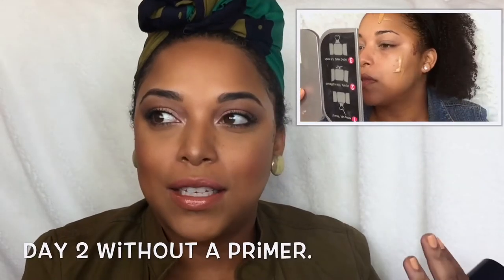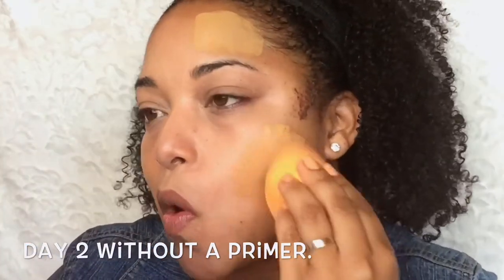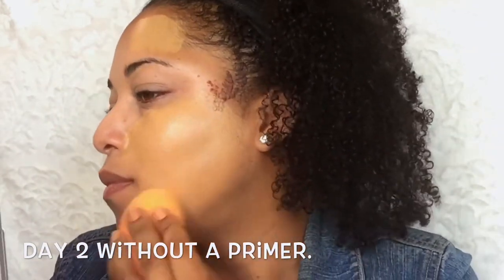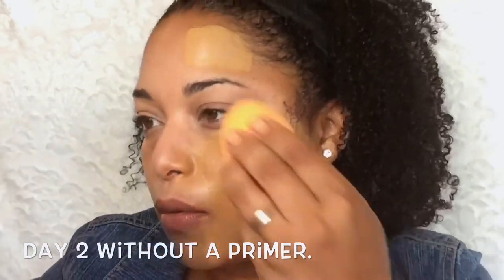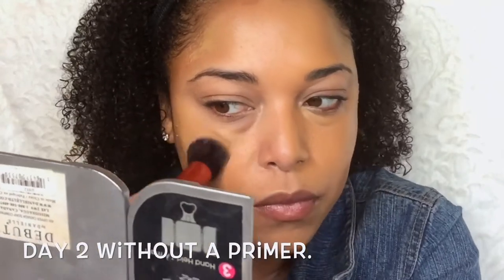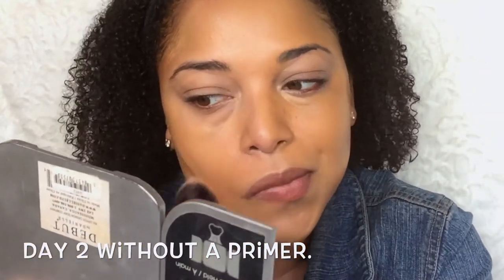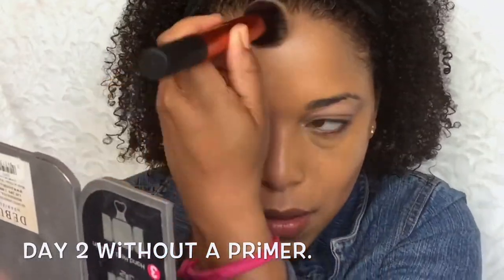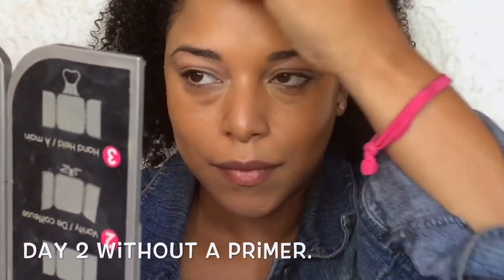REVIEW + DEMO | LA Girl Pro Coverage HD Foundation on OLIVE TAN BROWN DRY SKIN || MelissaQ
HI BEAUTIFUL ONE! YOU'RE RIGHT WHERE YOU NEED TO BE! Today's video is a review of an affordable foundation! Is it a DOPE or NOPE on my DRY SKIN?

✔ LINK MENTIONED
Foundation Playlist & Collection

✔PRODUCTS MENTIONED

You can get this foundation from ULTA or the beauty supply store and retails for $8

Influenster VoxBox  - FREE - NO COST! Just review products!

MelissaQ007

✔WRITE ME
Melissa Fykes